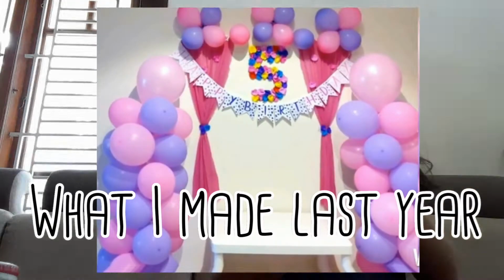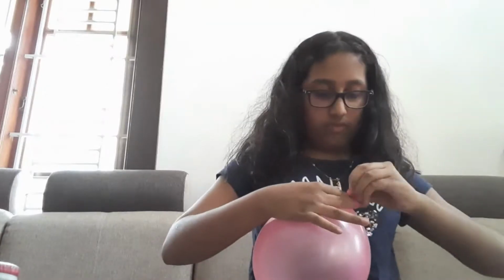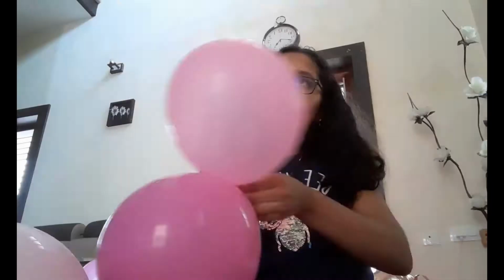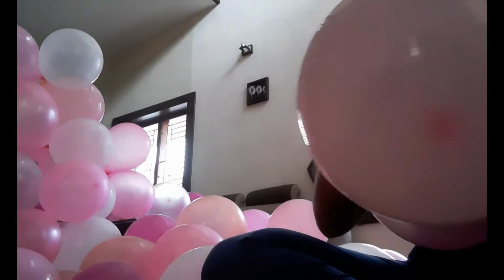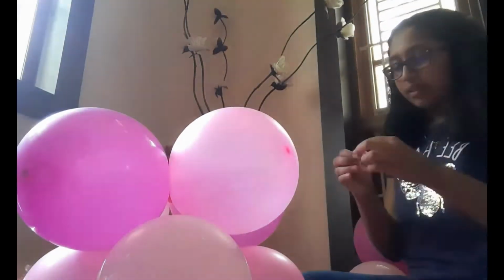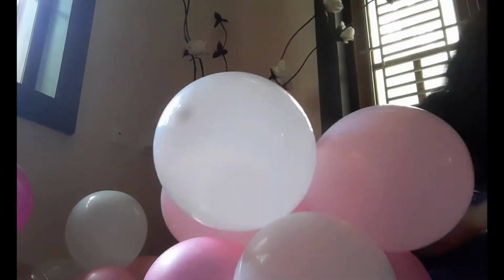DIY Balloon Arch for my Sister's Birthday•Watch the vid to see what it looks like :D•Avani Lakshmi